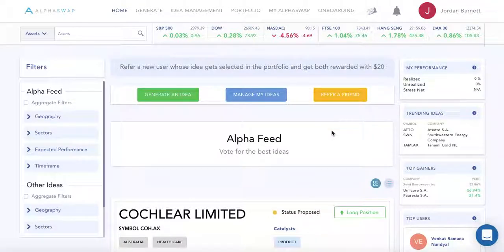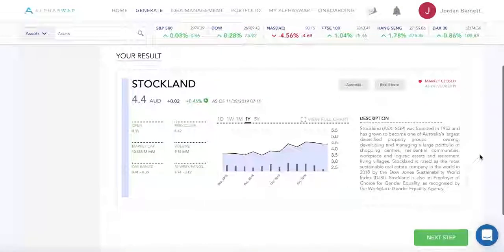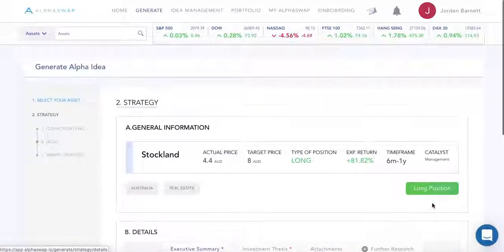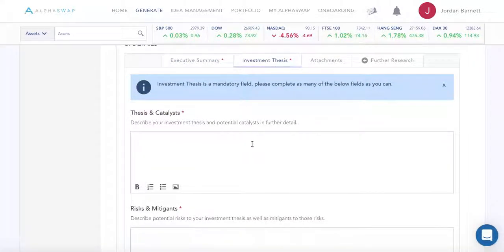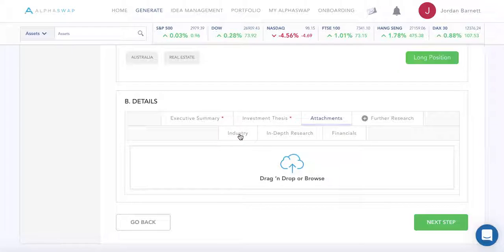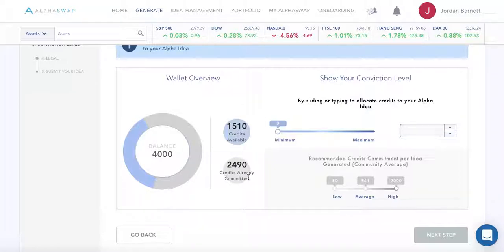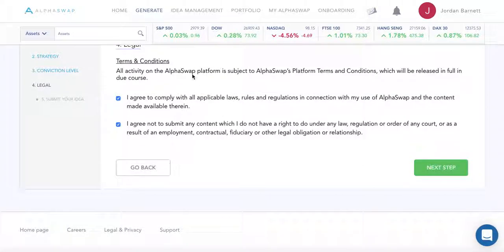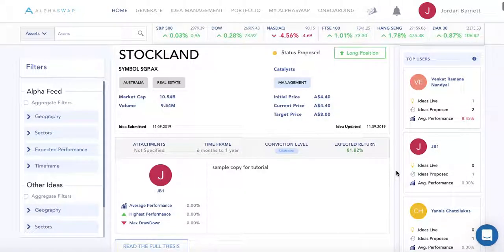AlphaSwap Tutorial - Generate an Idea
How to generate an Idea on the AlphaSwap Platform.